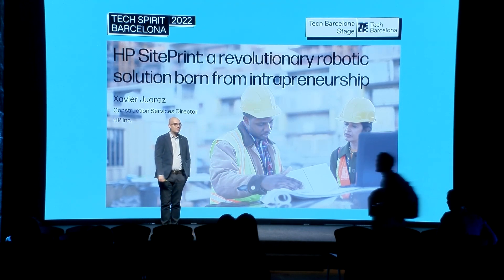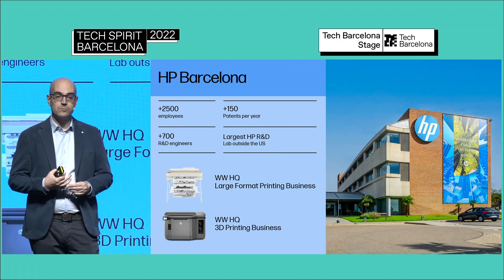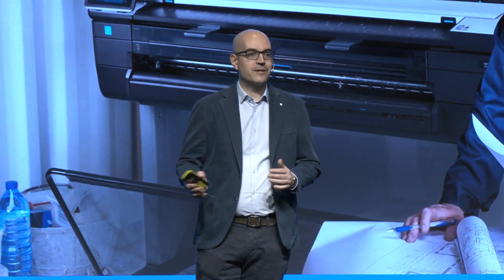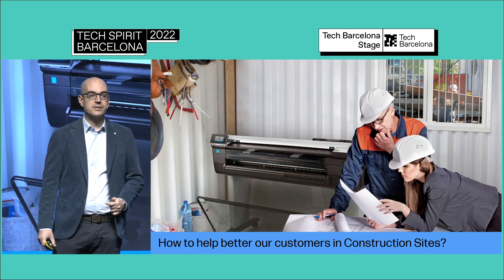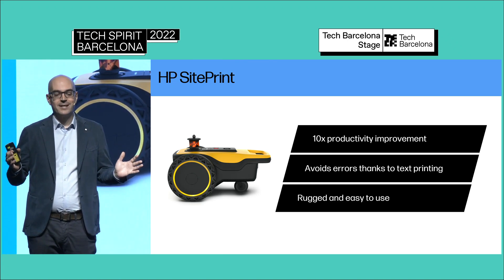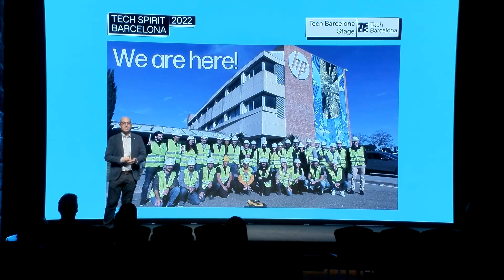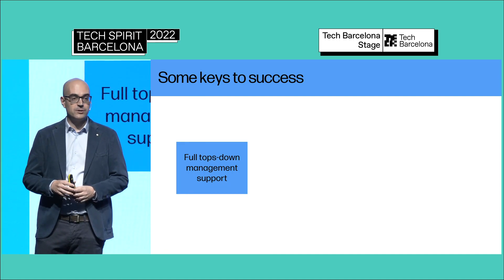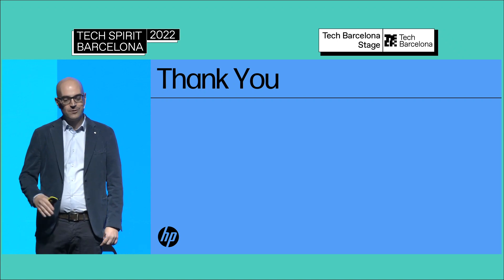Tech Spirit 2022 | Keynote | HP SitePrint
A revolutionary robotic solution born from intrapreneurship

Xavier Juarez (HP)